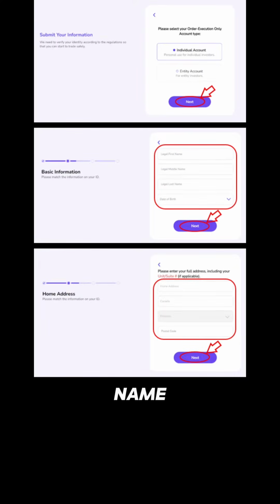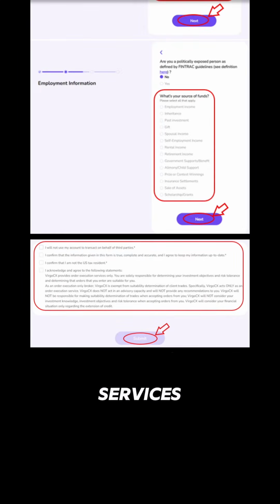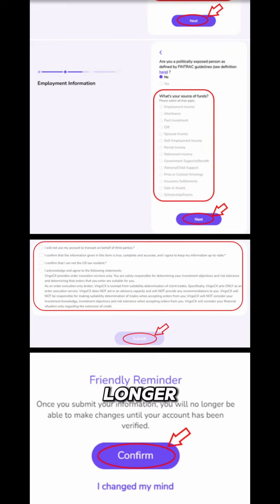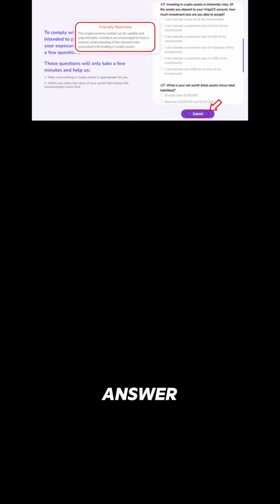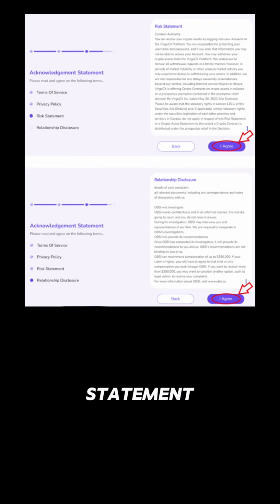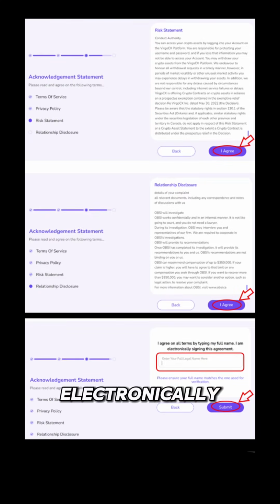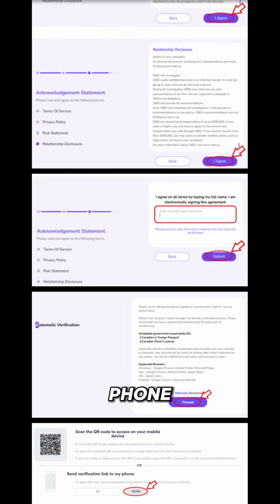Tutorial 2: How to Complete the Verification process on VirgoCX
Founded in 2021, Virgo Group of Companies is committed to delivering commission-free cryptocurrency trading services globally. Our diverse business lines include VirgoCX, VirgoCX Wealth, Virgo Wealth, and Virgo Digital Asset Management, providing exceptional services across Canada, Australia, the U.S., and more in future. With continuous innovation in mind, Virgo Group is prepared to become an integrated global digital asset service provider.